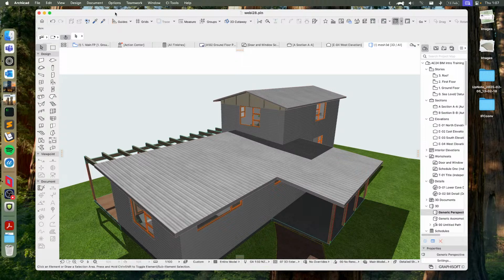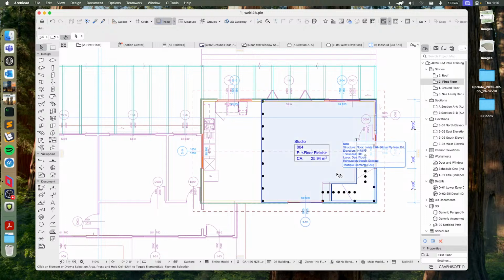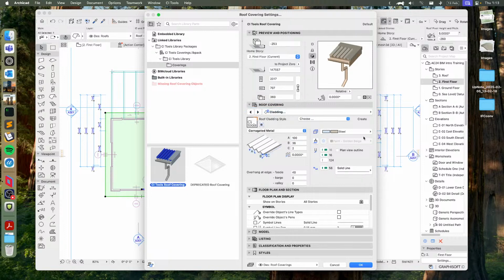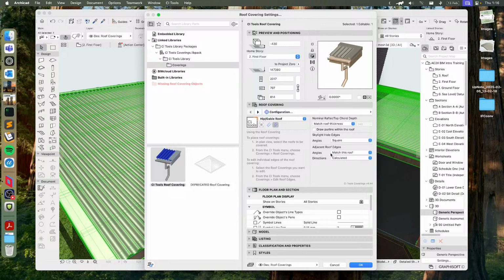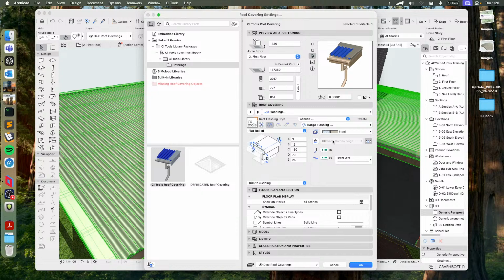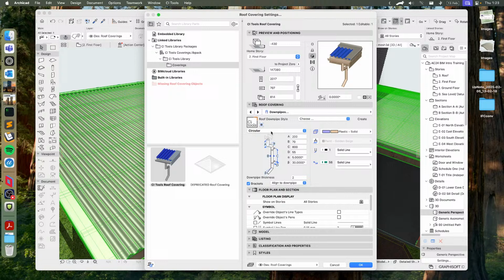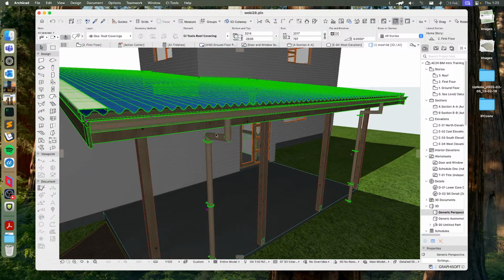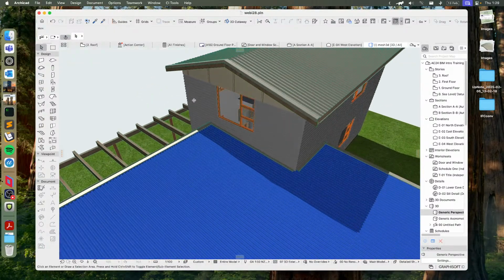Ci Coverings - Tools Weekly Webinar - 13/02/2025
Today's session will be part 2 of the Coverings tool, and will look at Roof Coverings